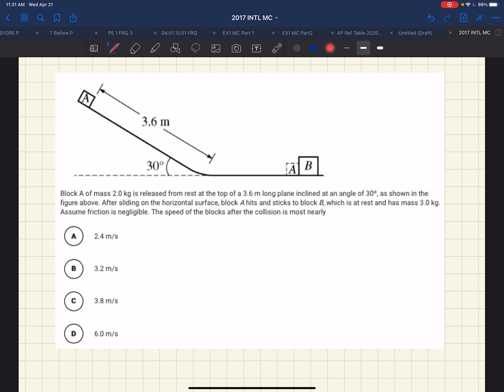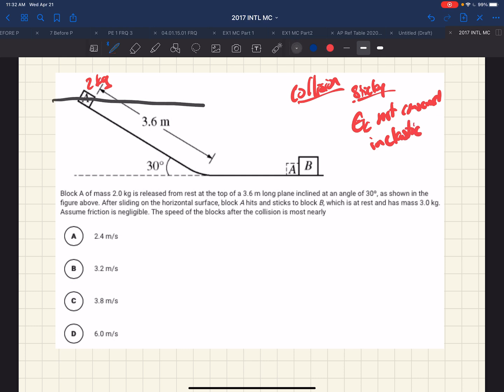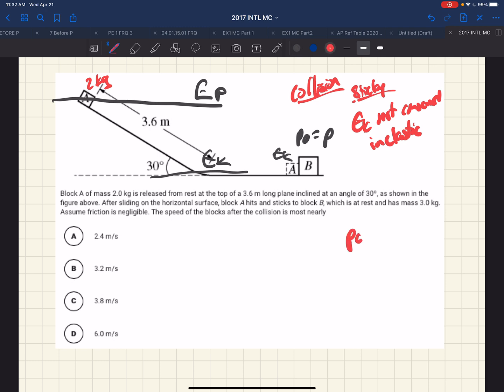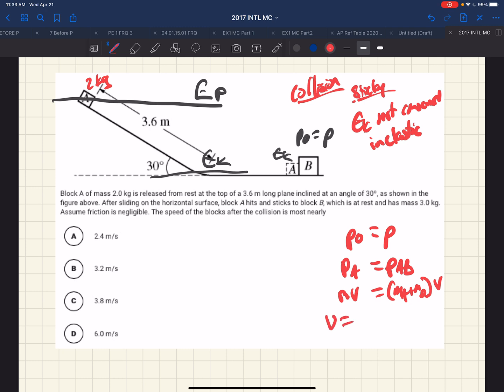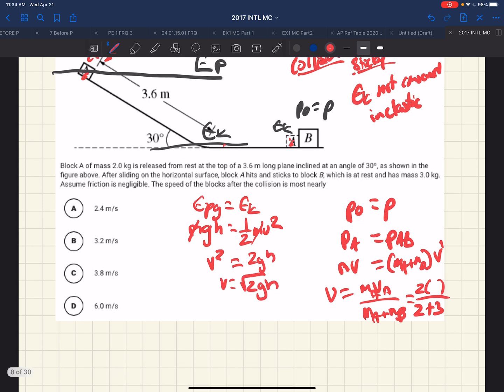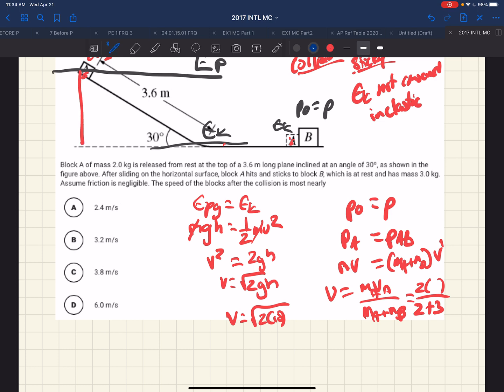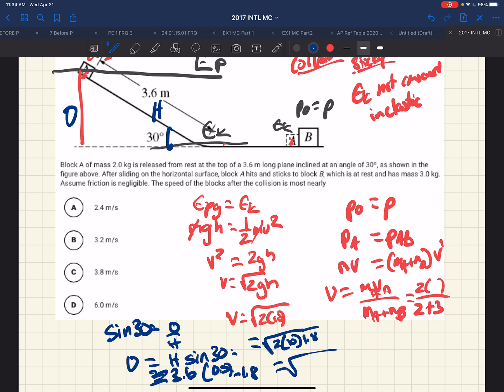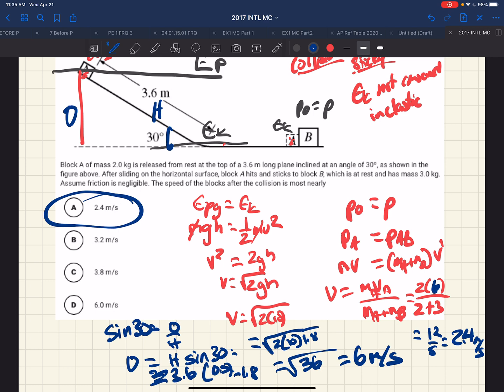17 INTL 10